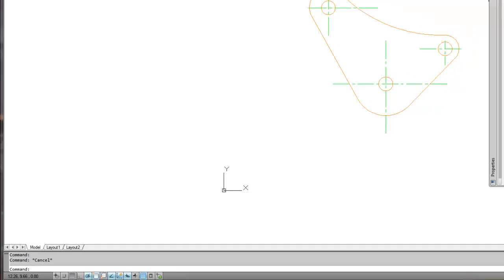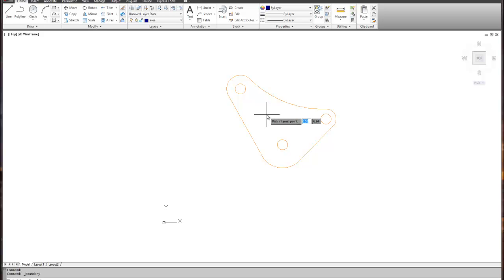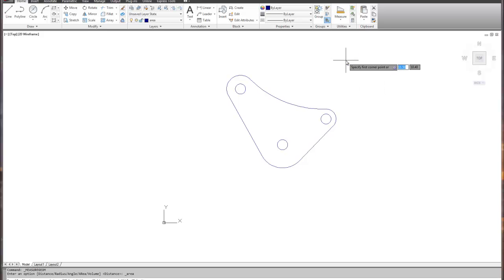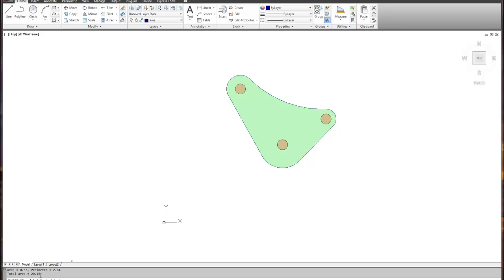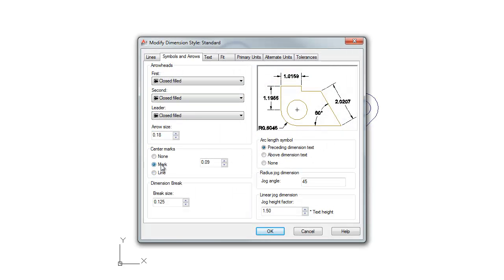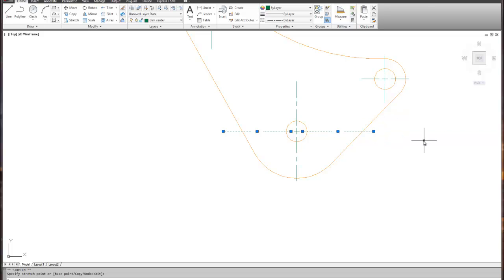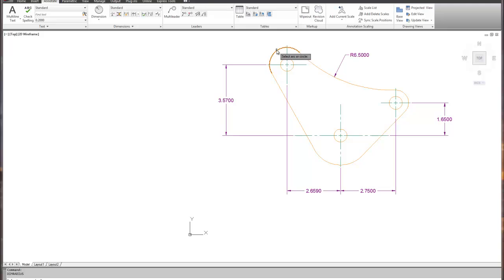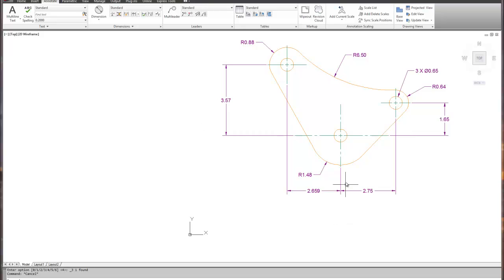Getting data out of your 2D drawing & centermark usage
Video 2 of 2 and an add on of how to use center marks to make your drawings look professional.